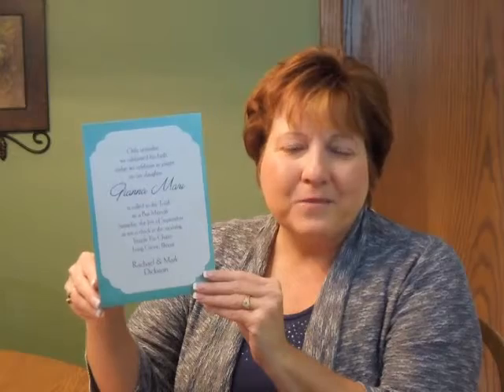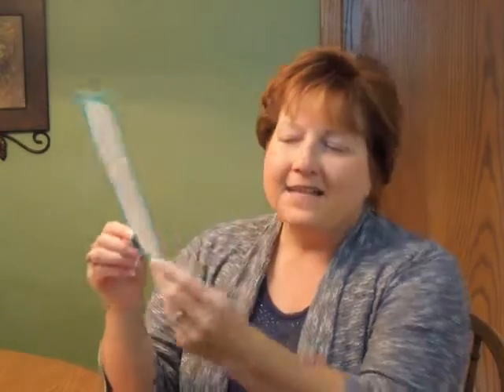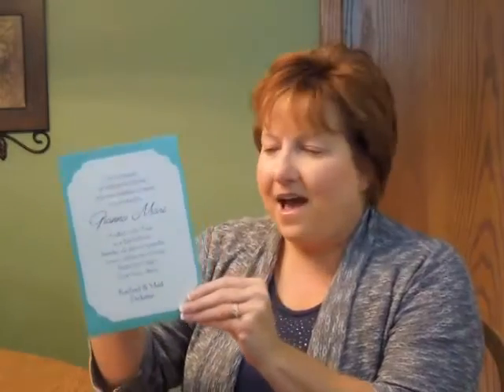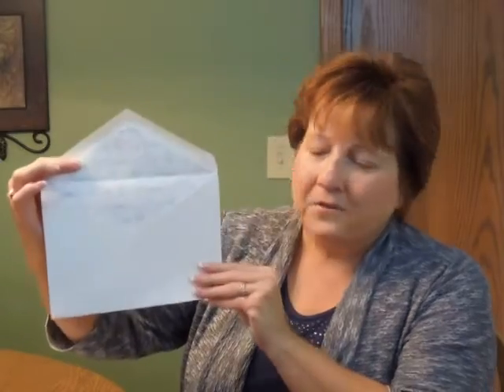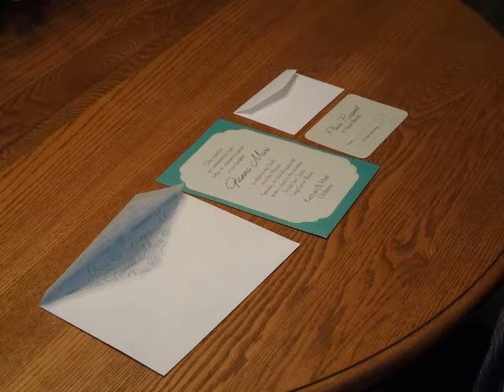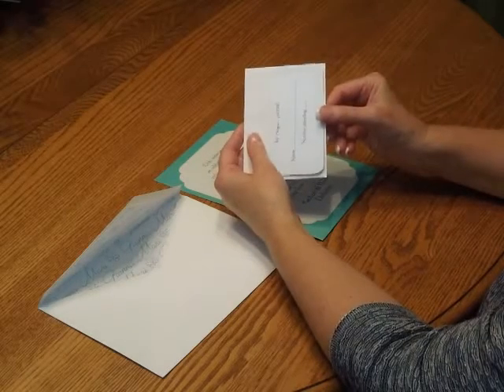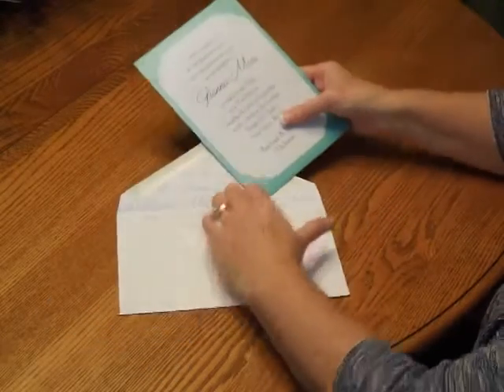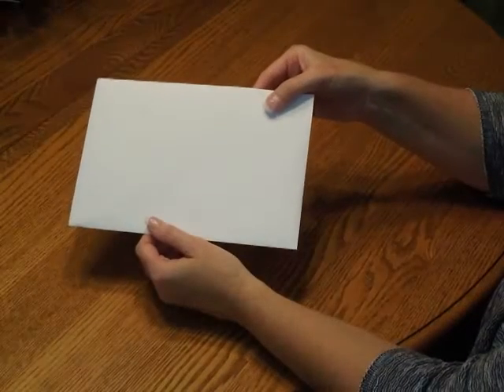Bat Mitzvah Invitation - Classic Style Pocket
Demonstration and Assembly Instructions for the Classic Style Pocket Bat Mitzvah Invitation from Invitations4Less.com.